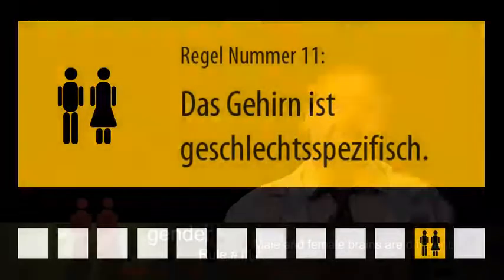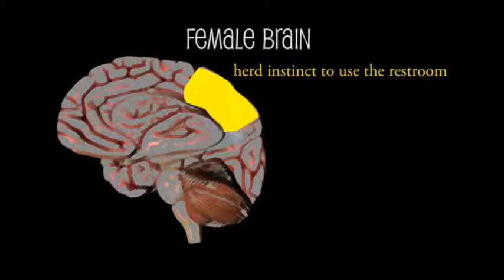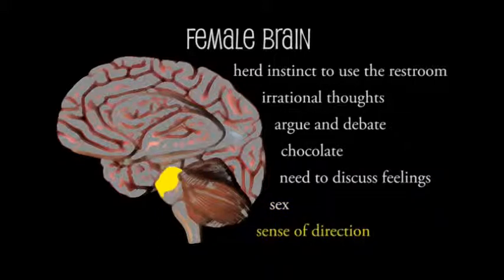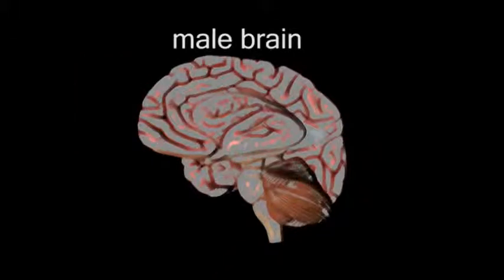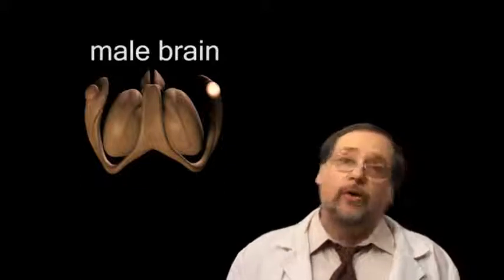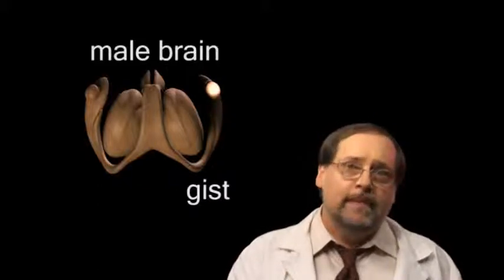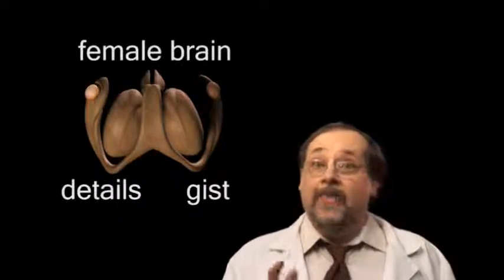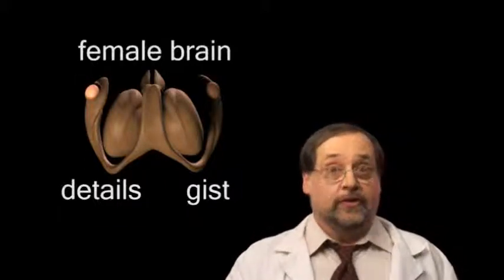Regel 11: Das Gehirn ist geschlechtsspezifisch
Wissen Sie, was Ihr Gehirn braucht? Bieten unsere Schulen und unsere Unternehmen lerngerechte, kreativitätsfördernde Umgebungen? Wie weckt man Interesse, Begeisterung und Neugier  und wie schläfert man sie ein? Wie können wir erfolgreicher lehren, lernen, erziehen und anleiten?